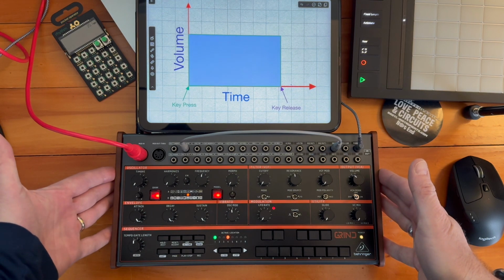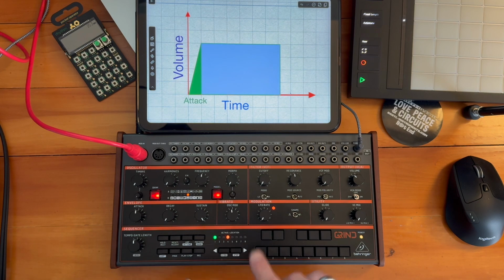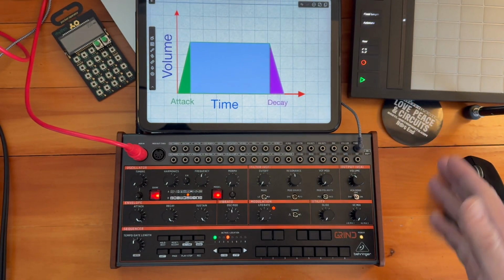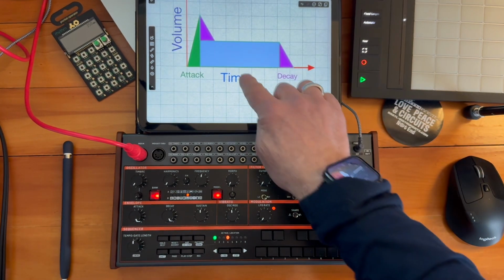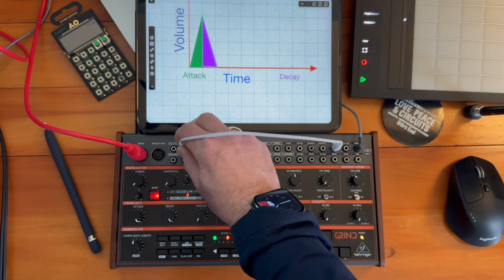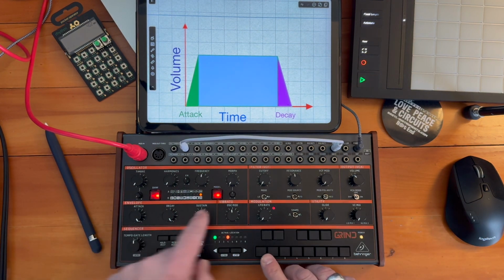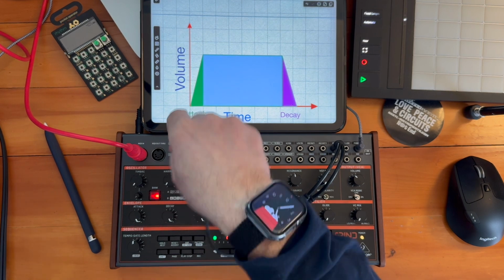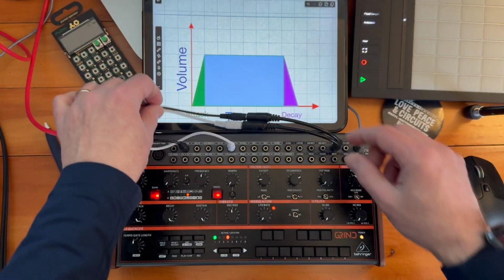Beringer Grind Vid 2 Envelope and Mod Patching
Behringer Grind Video 2: Envelope Deep Dive & Patch Bay Modulations

Topics:
✅  Envelope Functions Detailed and Explained
✅  Attack, Decay, & Sustain Graphed in Parallel with Audio Examples
✅  Using the Envelope (patch bay out) to Modulate Parameters of the Grind